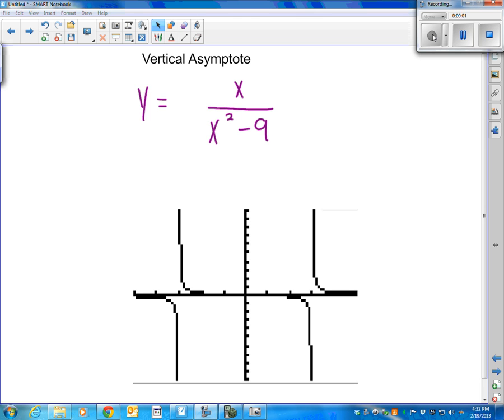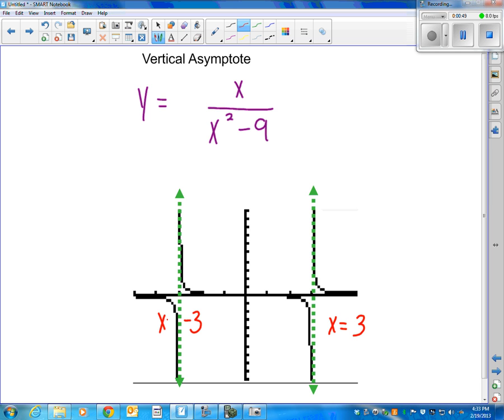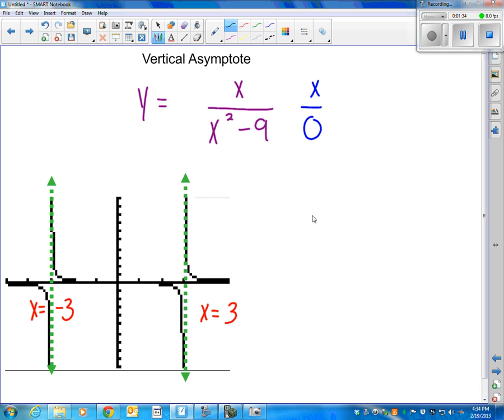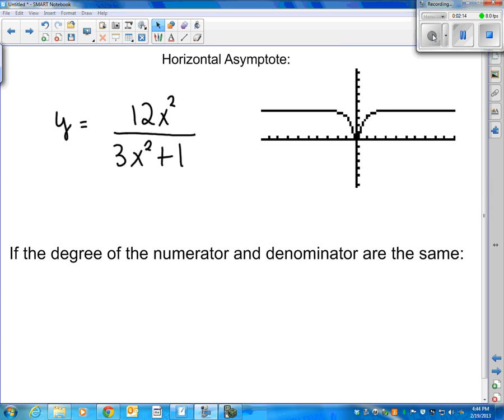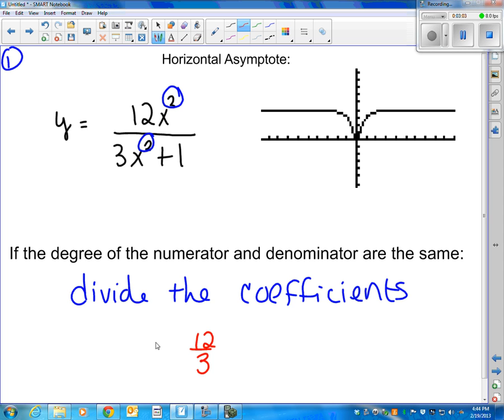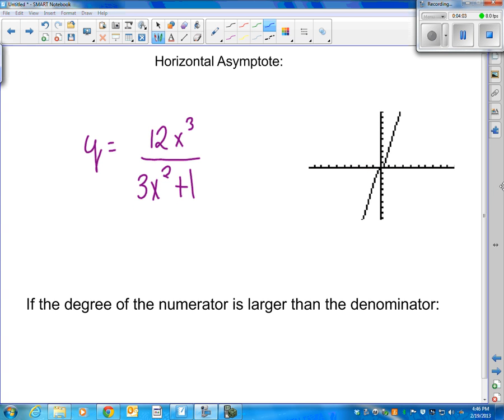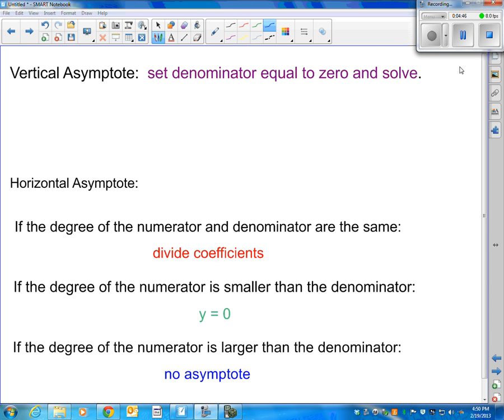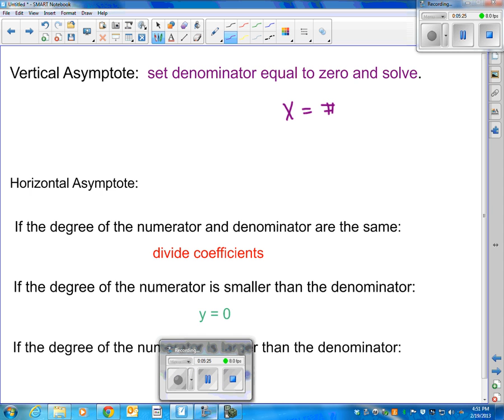Algebra 2: Lesson 8-3 Asymptotes